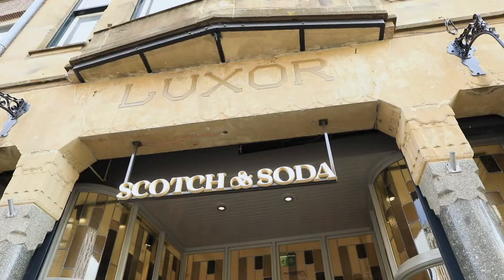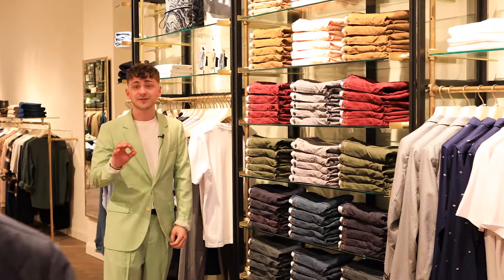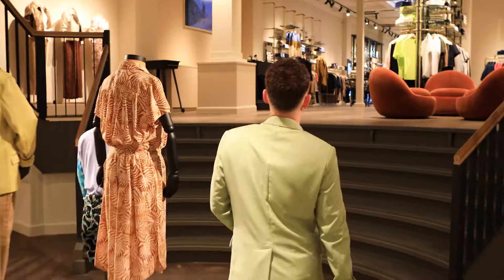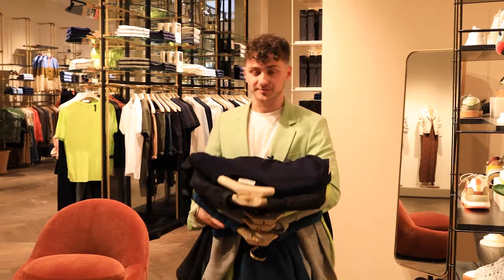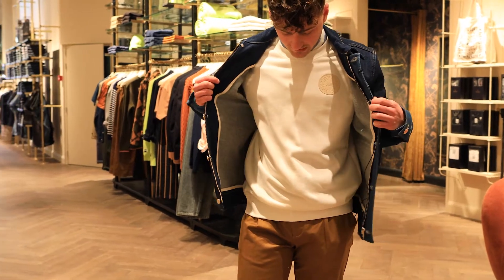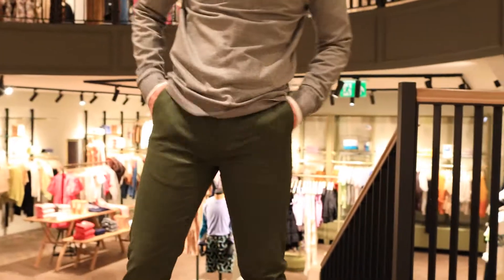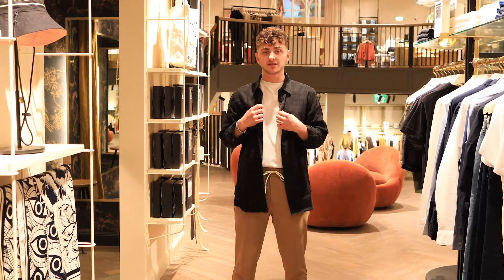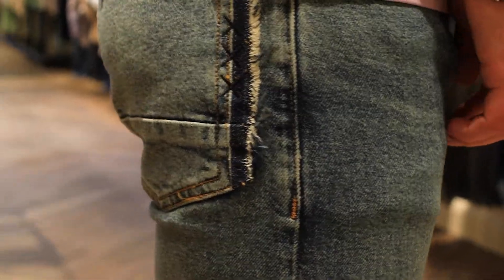A day in the life … by Scotch & Soda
This week we celebrated the opening of our newest store in Den Bosch – which is now the biggest in the world! Store stylist Casey was on hand with his tips for turning wardrobe essentials into statement-making outifts.